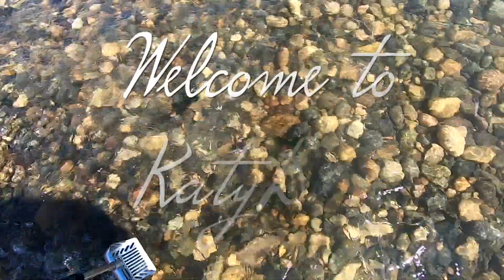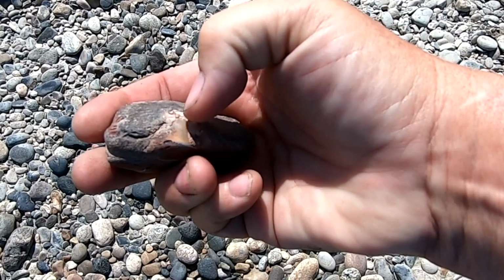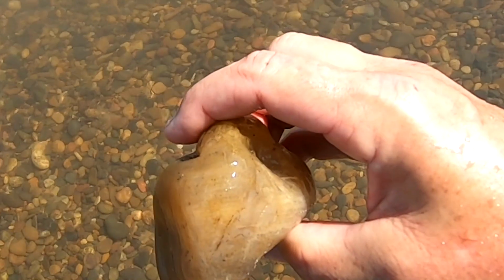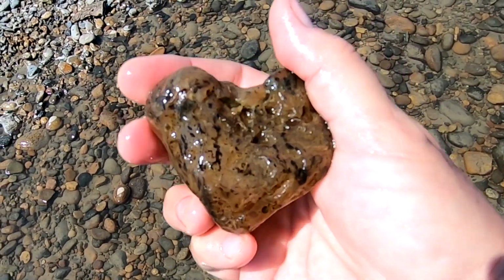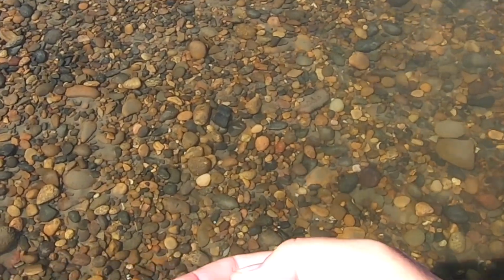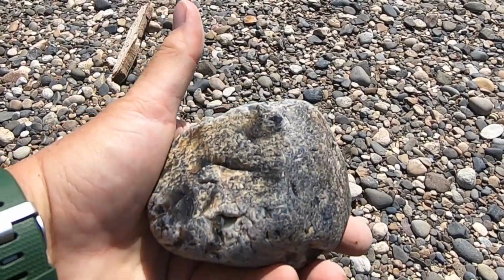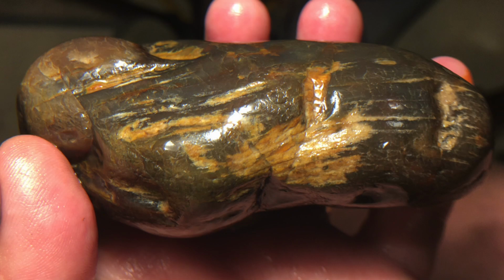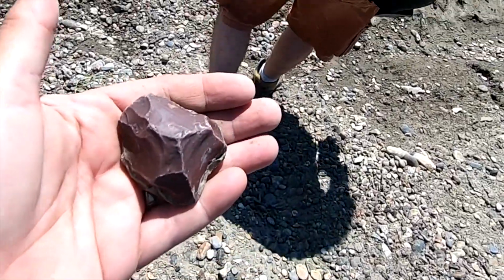CHUNKY AGATE Hunting on the Yellowstone River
Kate, Kava and Kate's husband Jim  hunt for chunky agates and buried treasure - rocks, that is - on an island near Forsyth. Always looking for amazing agates, Kate also discovers beautiful petrified wood, including one that has been filled completely with silica. The hunt for chunky agates was not disappointing!

INTRODUCING KatyDid's new Etsy store: KATYDIDROCKS!